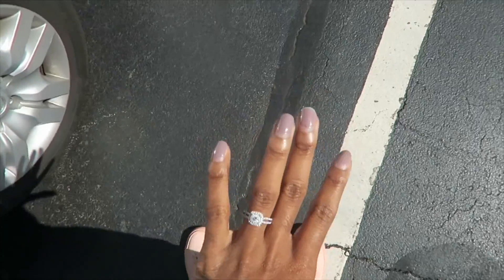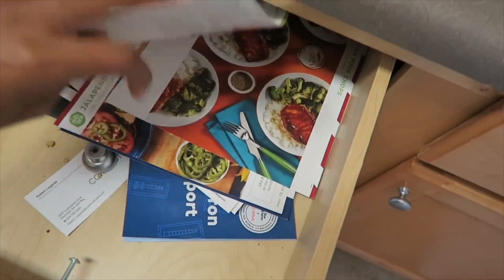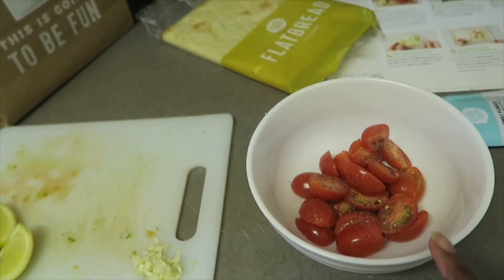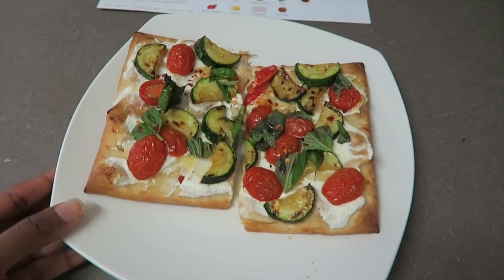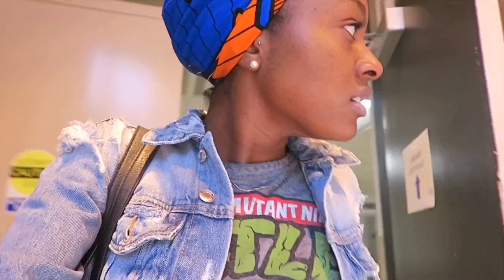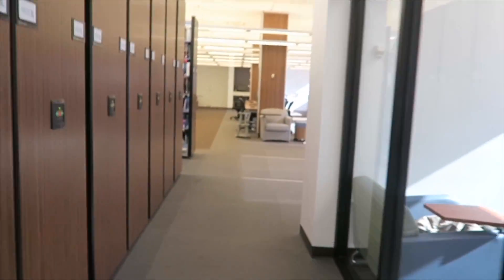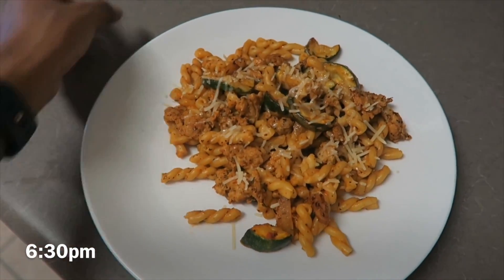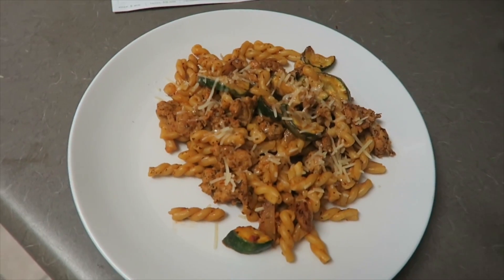A Week in the Life of a 3rd Year Medical Student | Family Medicine is Over!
Get $80 off of your first month of HelloFresh using code PRECIOUS80

I'm Precious, a 3rd year medical student documenting my experience through this crazy journey. Along the way, I hope to provide advice to pre-med and med students and motivation to any student pursing a career in the medical field.

3rd year resources:
Surgery
Dr. Pestana's Surgery Notes
A Case Base Clinical Review by De Virgilio
Surgical Recall
Case Files Surgery

OBGYN
Case Files OBGYN
Hacker and Moore's Essentials of OBGYN
OBGYN Secrets
First Aid for OBGYN

Psychiatry
First Aid for Psychiatry
Case Files Psychiatry